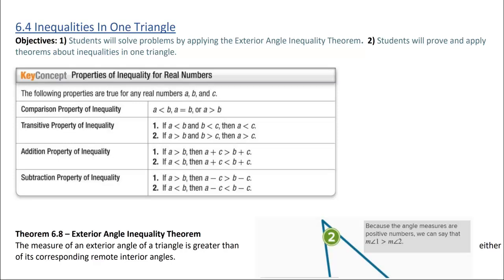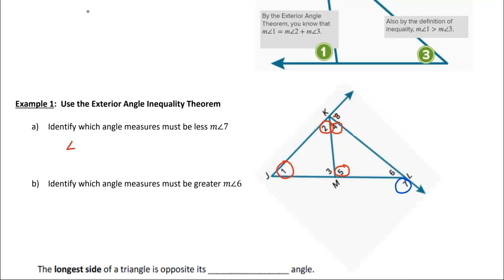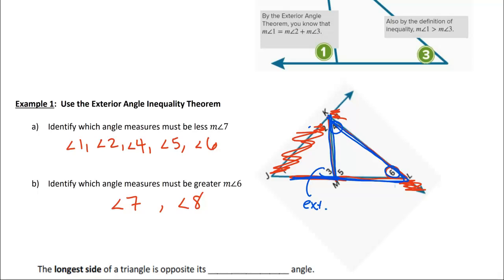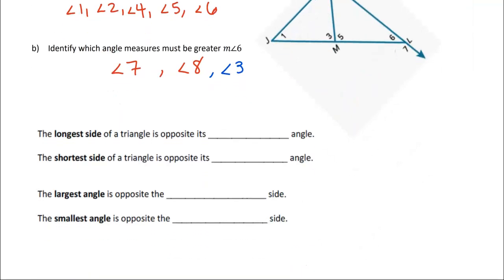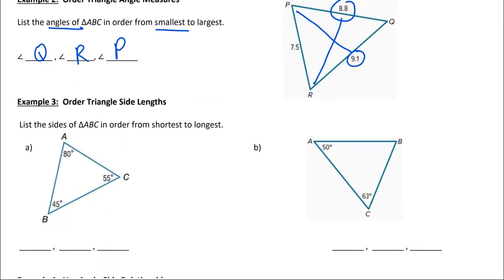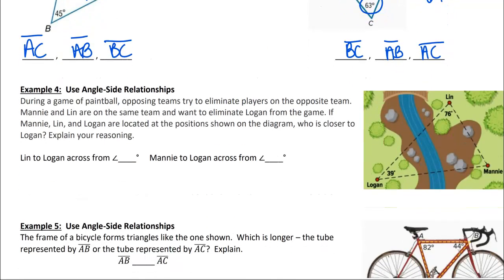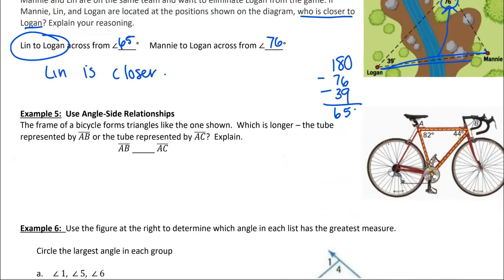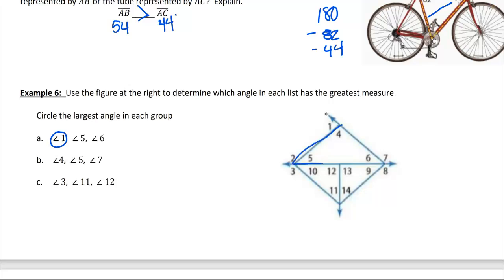6.4 Inequalities in 1 Triangle